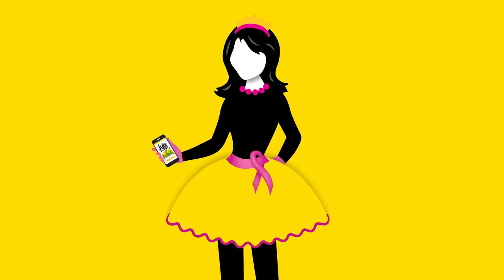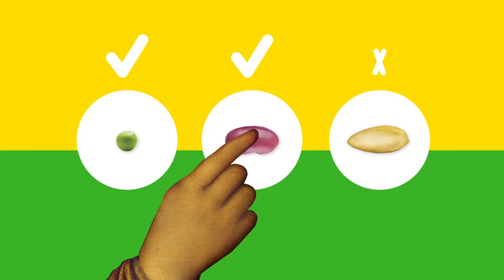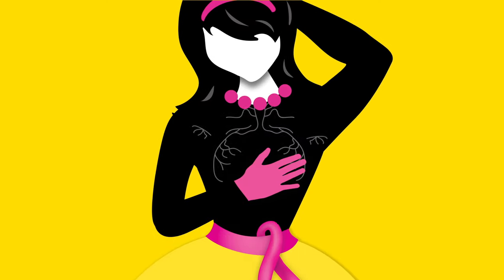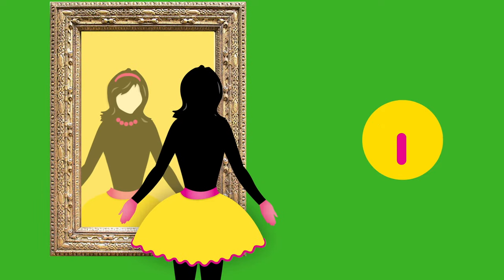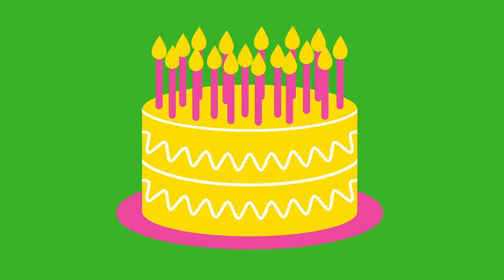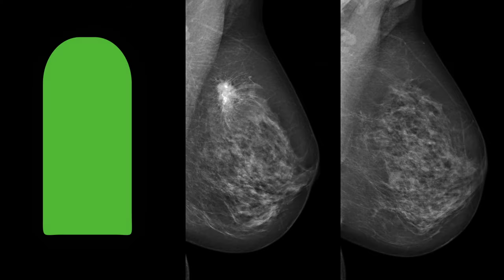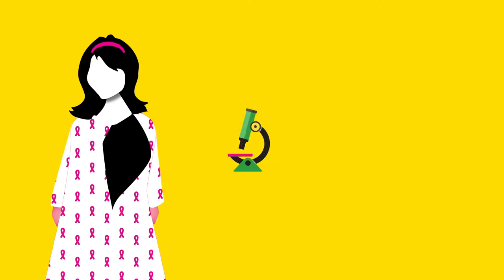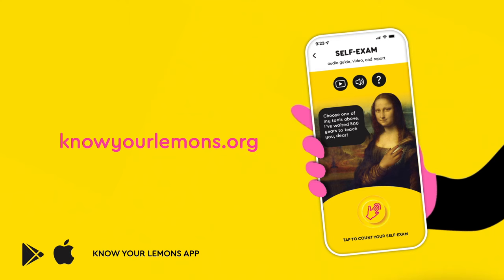How to self-exam, get a mammogram: breast cancer awareness video by the Know Your Lemons Foundation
Get more information on all the things shown in this video, get self-exam reminders, calculate your risk and more by downloading the free self-exam app on the Apple and Google Play stores. Just search for KNOW YOUR LEMONS app.

Be confident in self-exams with the Know Your Lemons app. Mona Lisa explains step-by-step what to look and feel for, when to get a mammogram, and a risk factor assessment for breast cancer. It's award-winning (nominated twice as the top 5 Health and Fitness app by the Webby Awards), well designed, and helps you manage your breast health with reminders and more. Women have said this app helped them recognize a symptom and lead to them being diagnosed earlier. It's the must-have app for everyone's phone!